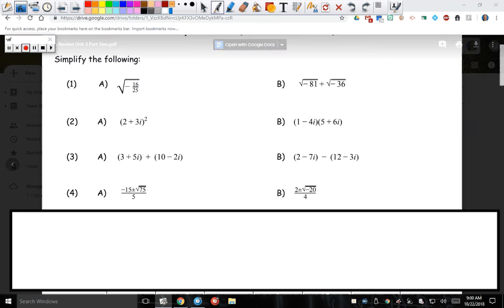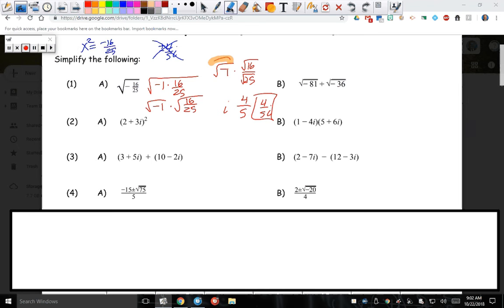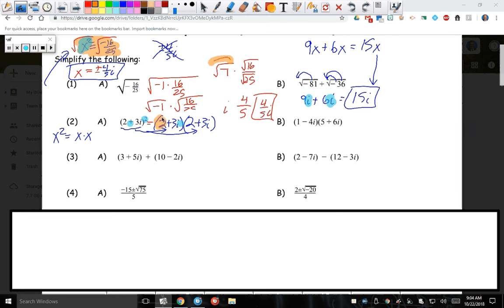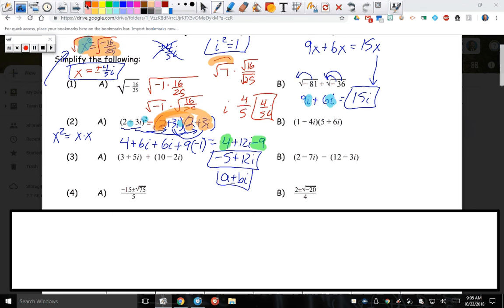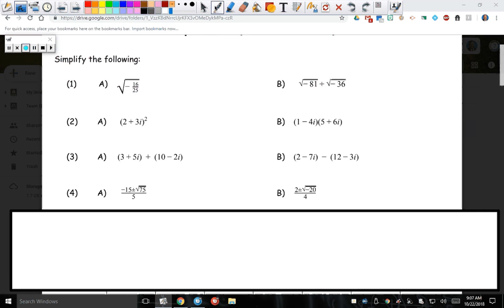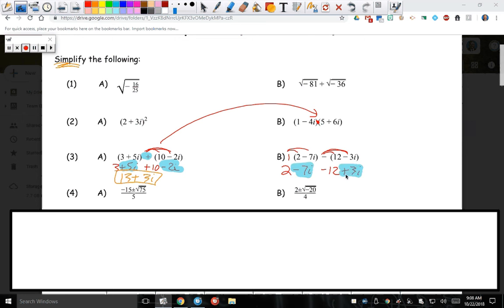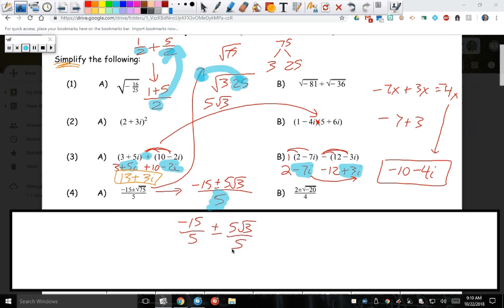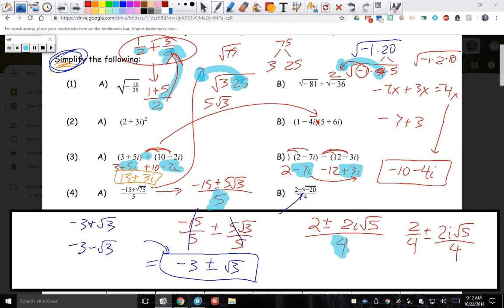PreCalculus | Unit 3 - Polynomials (Test Review, Part 2 Q1-4)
Polynomials (Test Review, Part 2 Q1-4)